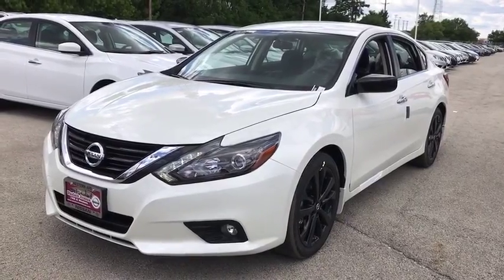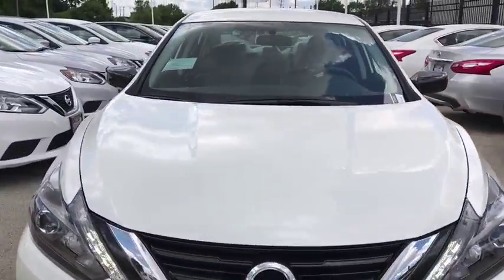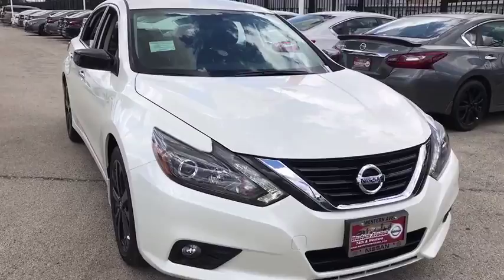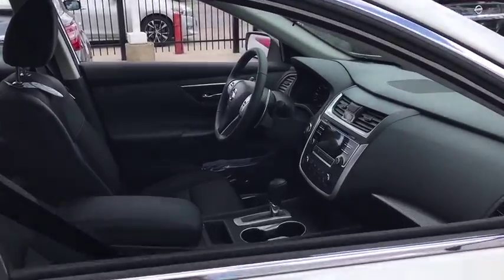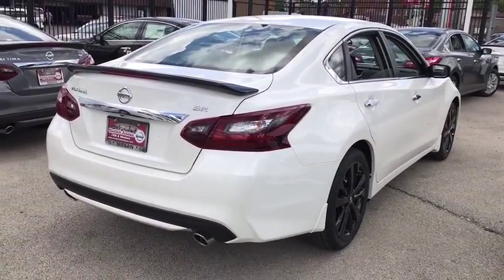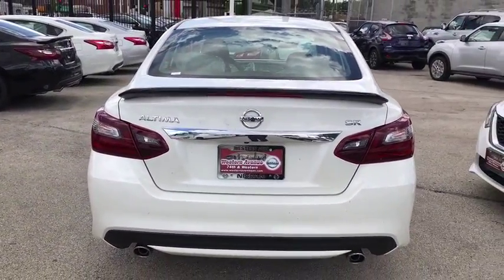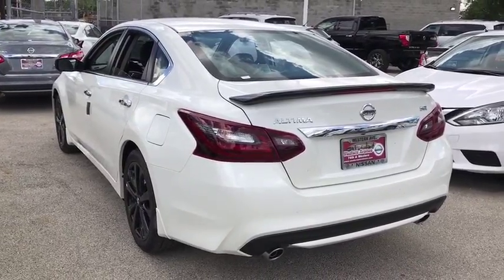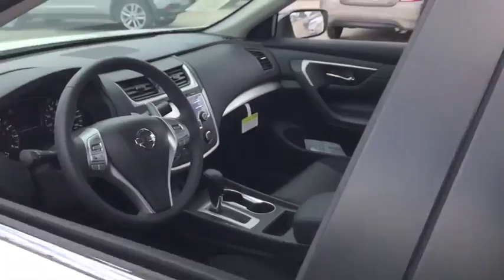2017 Nissan Altima Chicago, Matteson, Oak Lawn, Orland Park, Countryside IL 71645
2017 Nissan Altima 2.5 SR - Stock#: 71645 - VIN#: 1N4AL3AP9HC289291

IIHS Top Safety Pick+. Boasts 37 Highway MPG and 26 City MPG! This Nissan Altima boasts a Regular Unleaded I-4 2.5 L/152 engine powering this Variable transmission. Window Grid Diversity Antenna, Wheels: 18 x 7.5 Sport Aluminum Alloy, Valet Function.* This Nissan Altima Features the Following Options *Trunk Rear Cargo Access, Trip Computer, Transmission: Xtronic CVT (Continuously Variable) -inc: paddle shifters, Transmission w/Driver Selectable Mode, Tires: P235/45VR18 AS, Tire Specific Low Tire Pressure Warning, Systems Monitor, Strut Front Suspension w/Coil Springs, Steel Spare Wheel, Sport Tuned Suspension.* Visit Us Today *Stop by Western Avenue Nissan located at 7410 S Western Ave, Chicago, IL 60636 for a quick visit and a great vehicle!